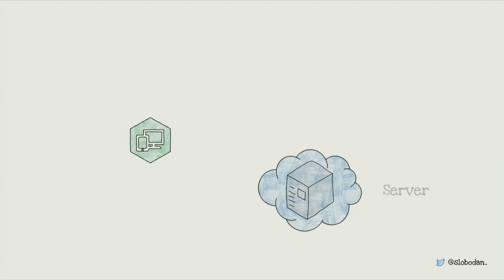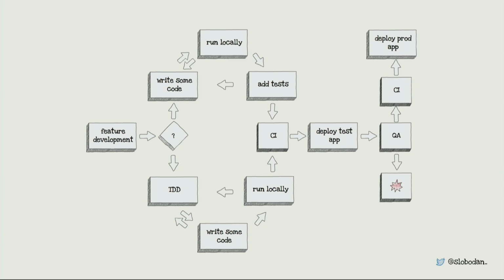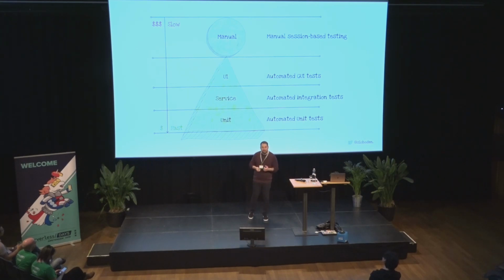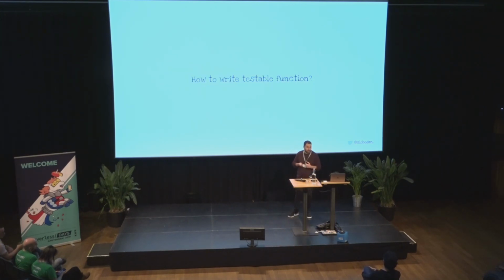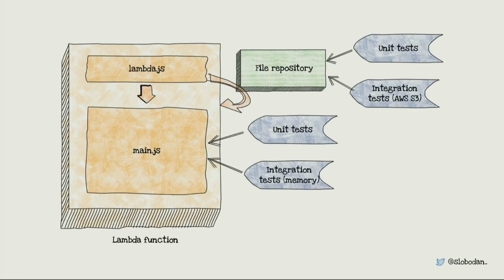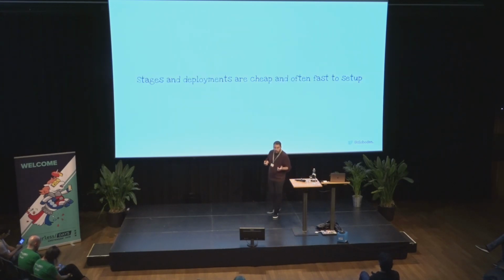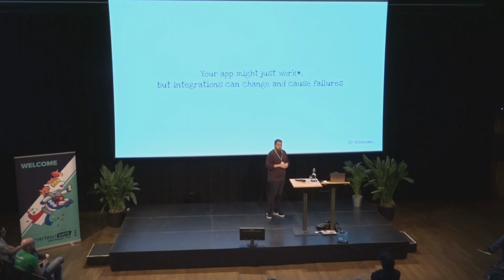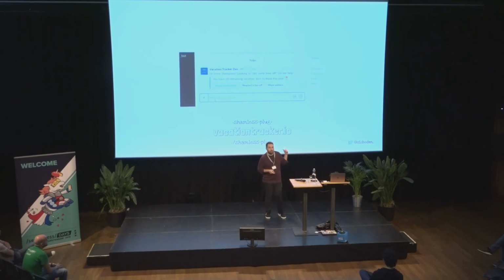ServerlessDays AMS 2019 - Testing Serverless Applications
Testing Serverless Applications by Slobodan Stajanovic at ServerlessDays Amsterdam 2019